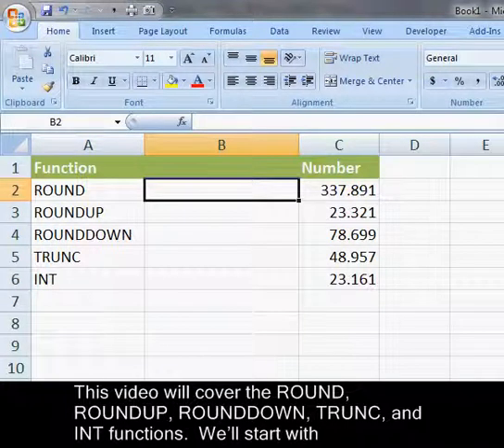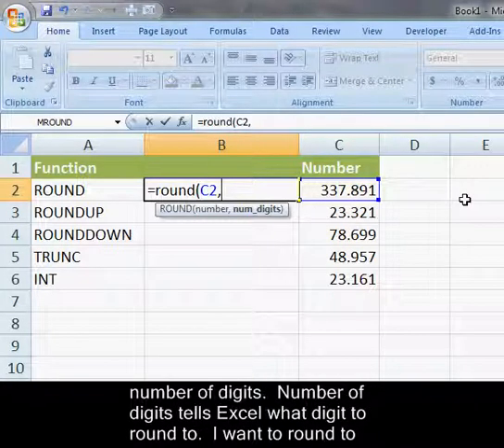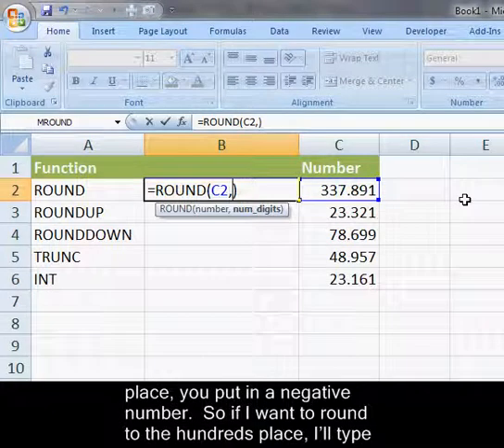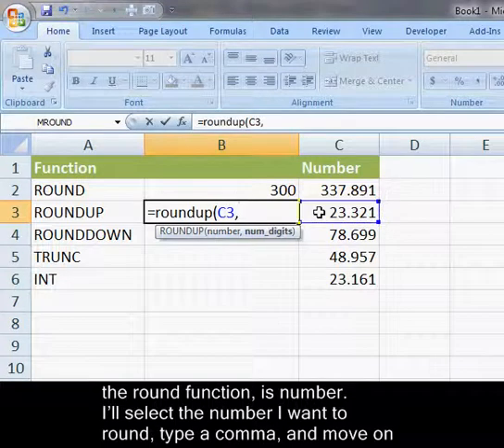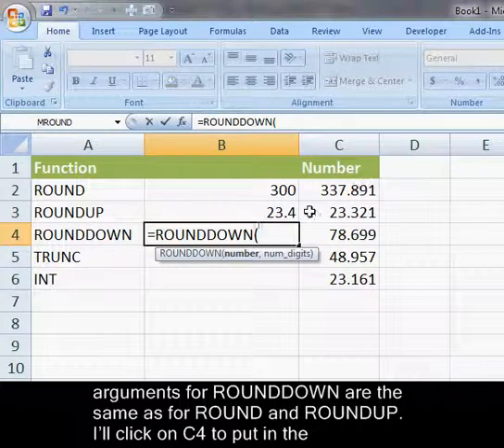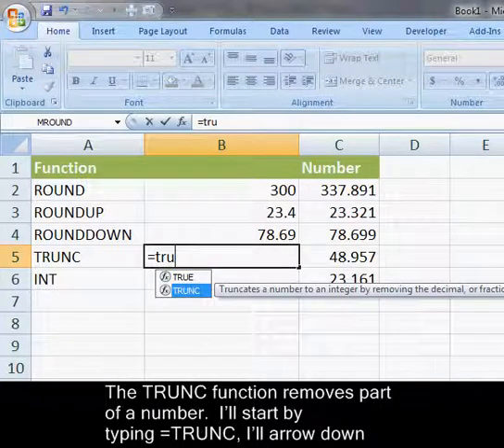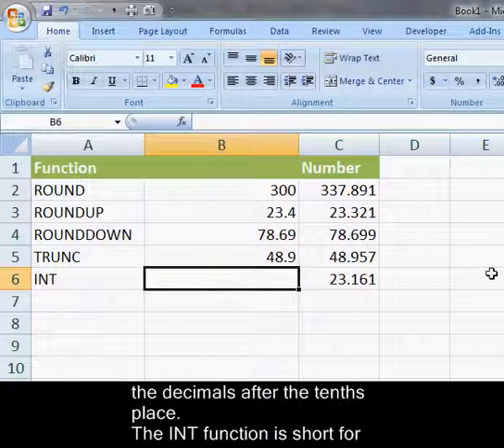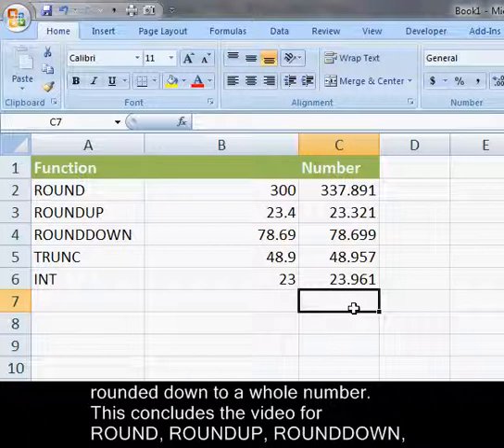Rounding Functions for YouTube